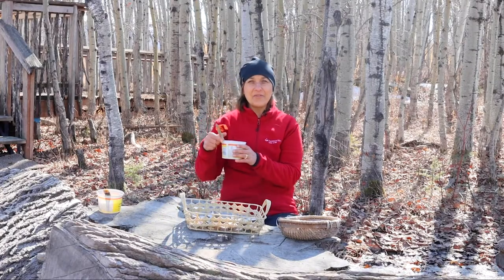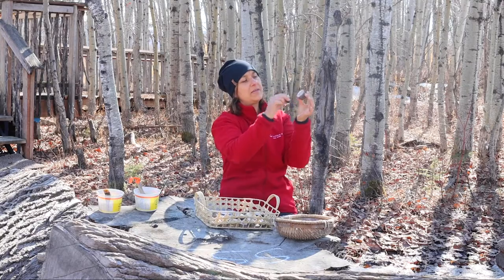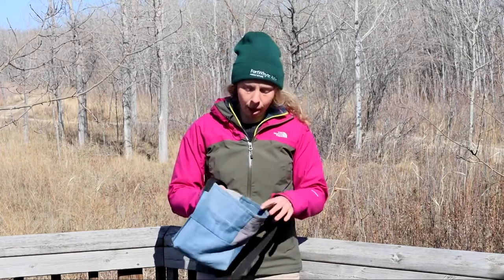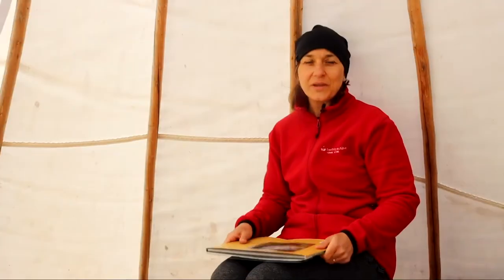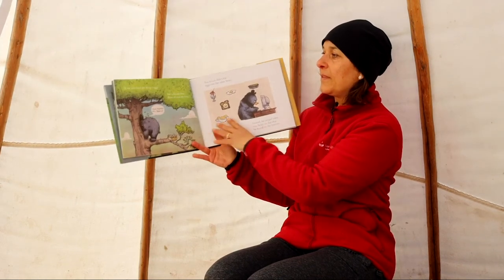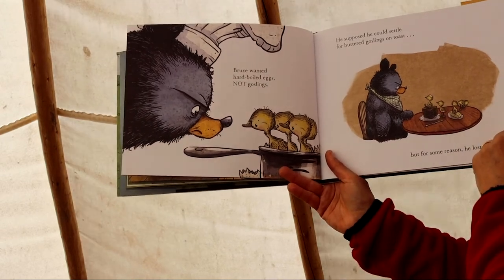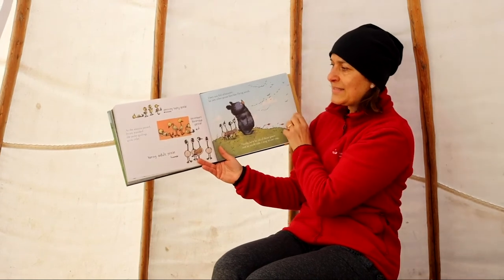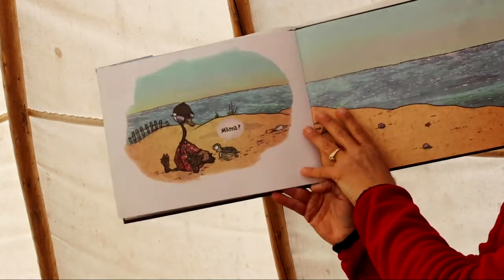FWA at Home: Storytelling and Outdoor Artistic Expression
Dive into how you can incorporate storytelling and art outdoors in winter with your family.

Special thanks to the Safe at Home Manitoba Grant Program, which allowed us to develop and provide these programs for free.